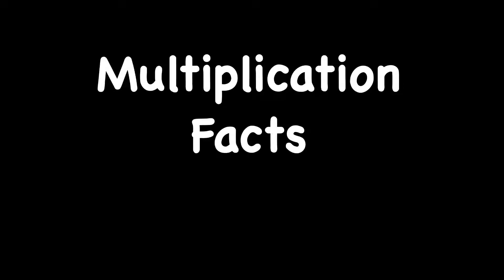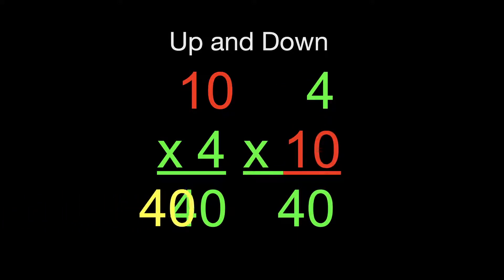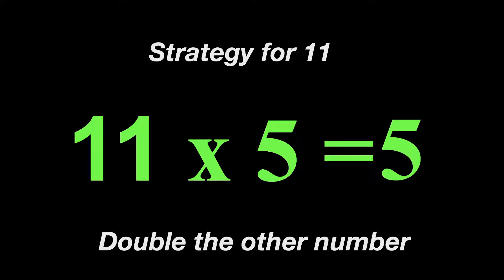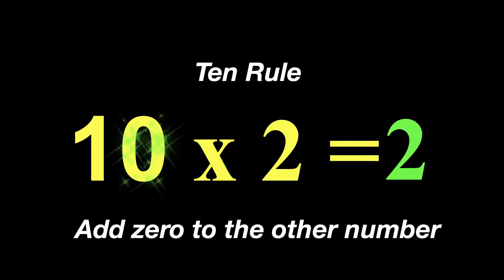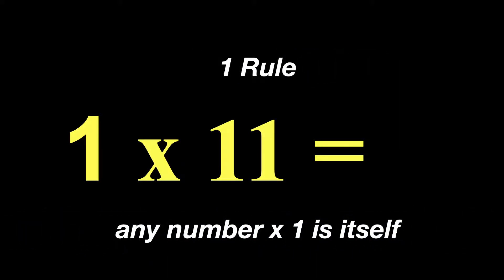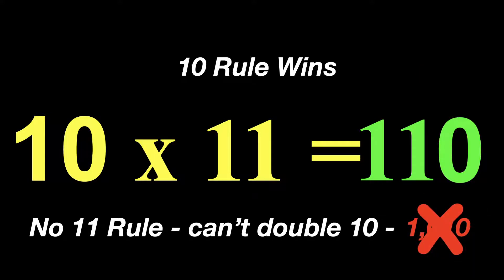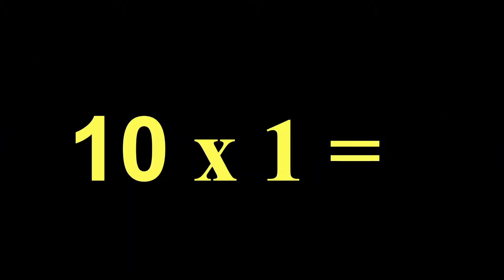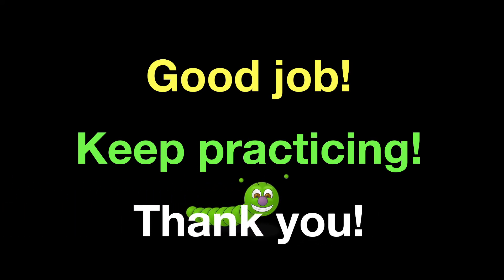Tricks to Multiply By 10 & 11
This video shows some easy strategies to learn multiplication facts for 10 & 11. Vocabulary words begin at 0:51. Tricks for 10 begin at 1:23. Tricks for 11 begin at 2:14.  Practice problems for both 10 & 11 begin at 3:35.